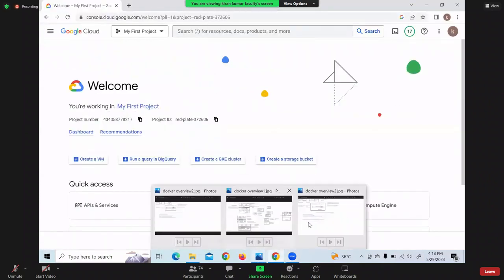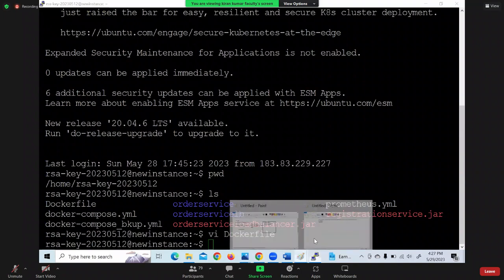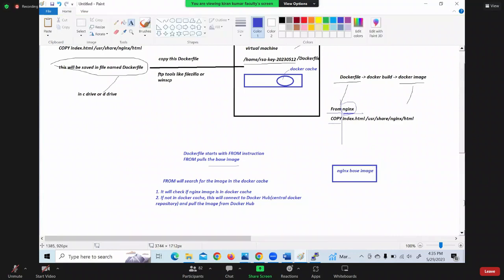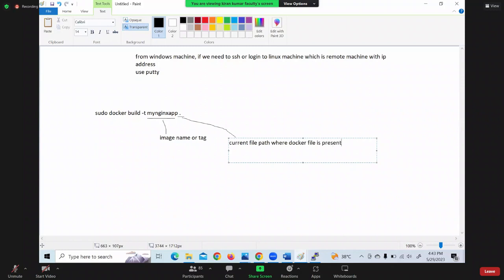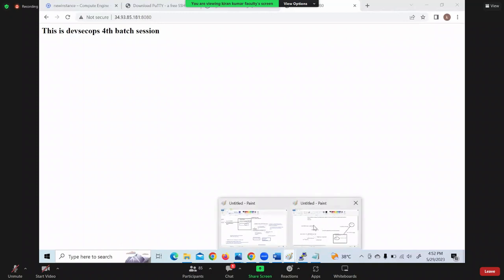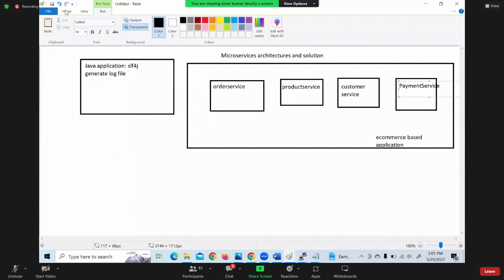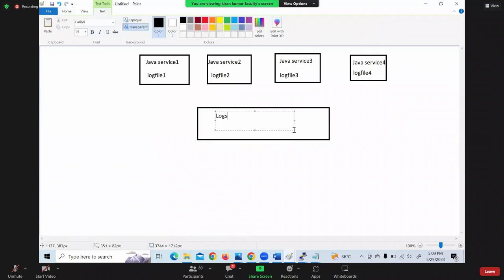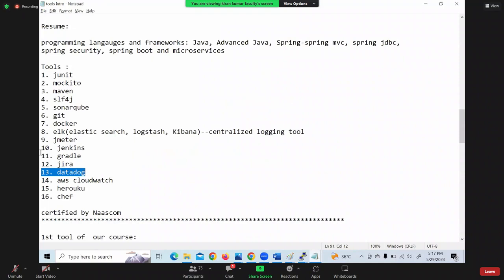Day 33 | DevOps | 29 May 2023 | ITWORLD